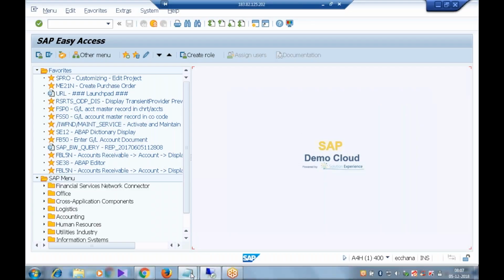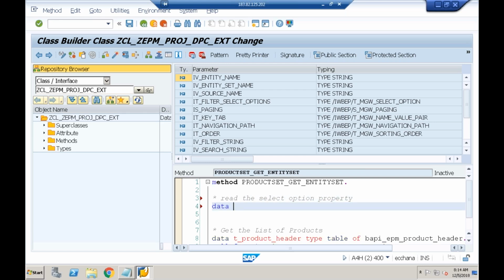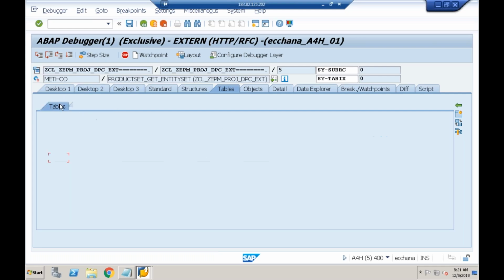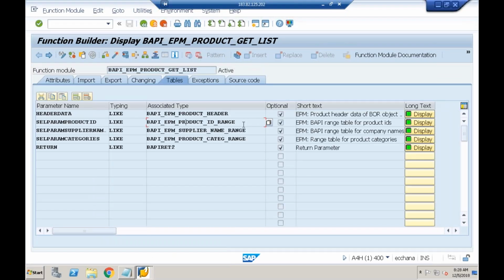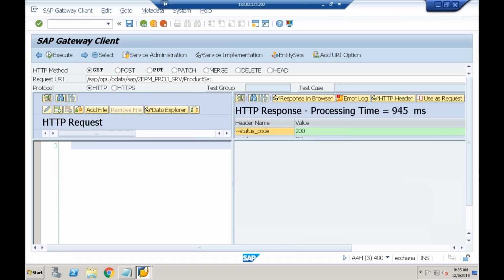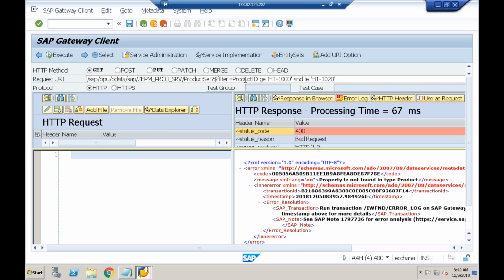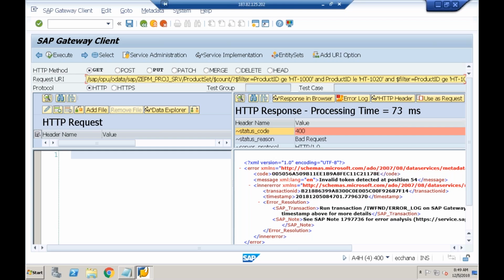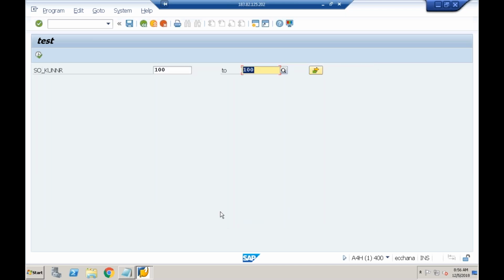Odata CLASS 06